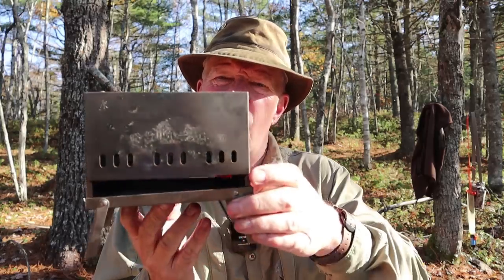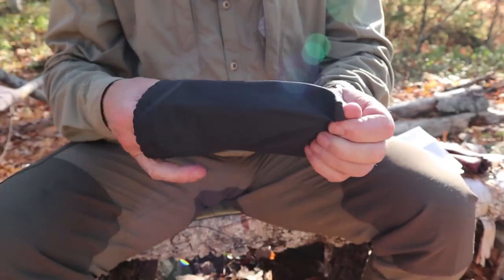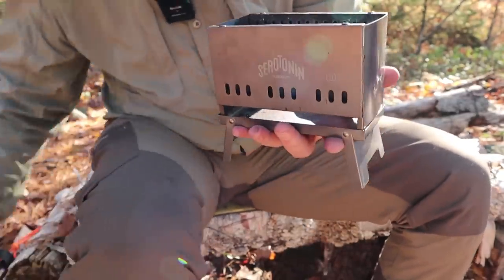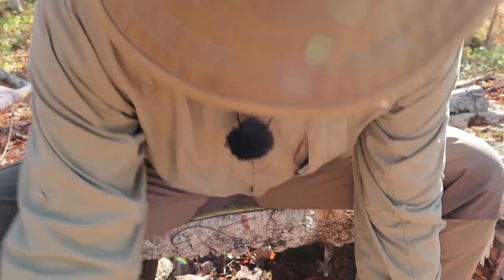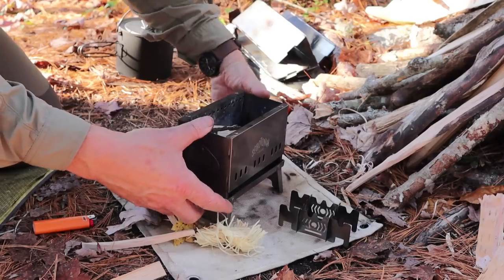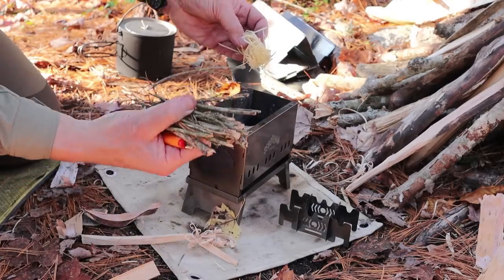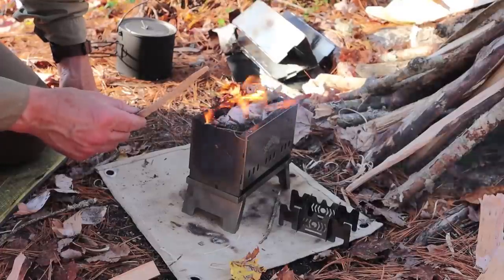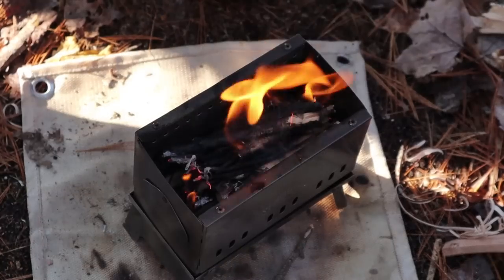Serotonin Outdoors Collapsible Titanium Wood Gas Stove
Serotonin Titanium Stove

Credit Chris Cavers (BrightFire) and Heisei Yaro (Stovaholics)
Comes With
Stove components
Grill
Solid fuel plate
Gas burner
Bellows tube / roasting fork

Key Features
weighs only 10.6oz / 300g
works as a secondary combustion stove.
is a multi-fuel device that supports the use of different fuel types— dry twigs, wood pellets, solid fuel tablets, alcohol stove and gas

Specifications
Material:     Titanium
Product weight:    10.6oz / 300g
Dimensions   assembled 17.2x9x17.5 cm or 6.8x3.5x6.9 inch
    collapsed 15.5x8.7x2.8 cm or 6.1x3.4x1.1 inch

SEROTONIN Stainless Steel Stove
Material:  Stainless steel
Dimension(assembled ):  17.2x9x17.5 cm or 6.8x3.5x6.9 inch
Packing size: 15.5x8.7x2.8 cm or 6.1x3.4x1.1 inch
Product weight:  540g(1.19lb)